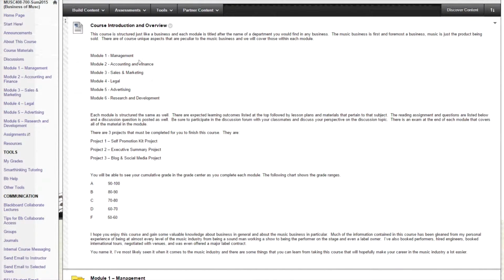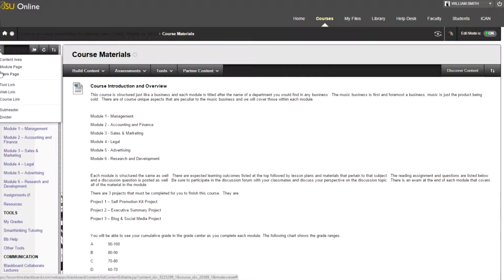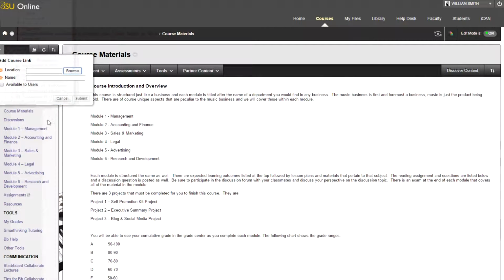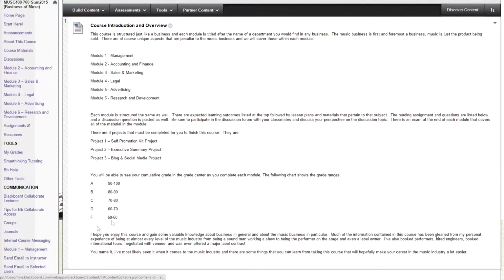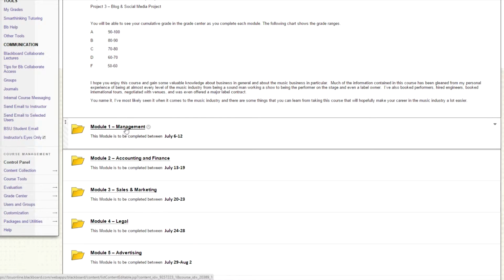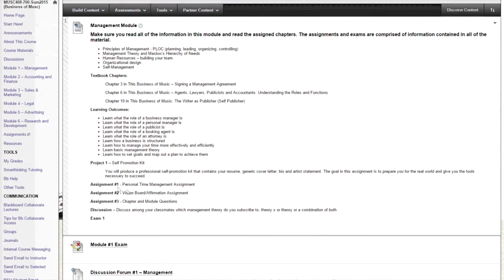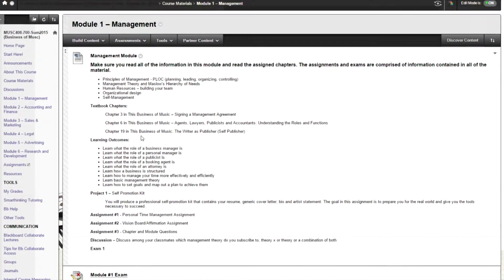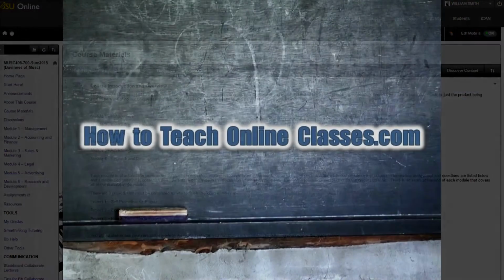Blackboard Course Materials Page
Step by step instructions on how to set up your course for Blackboard…